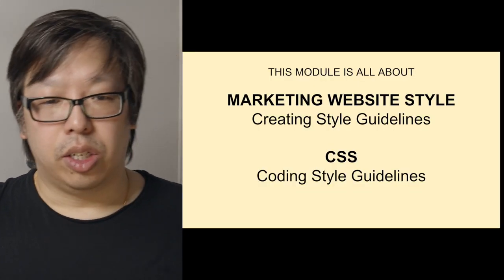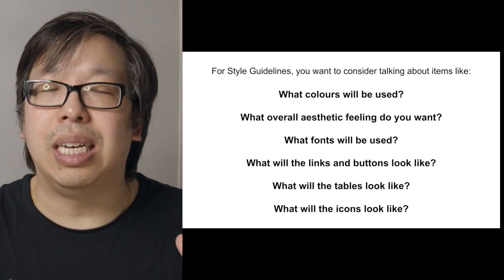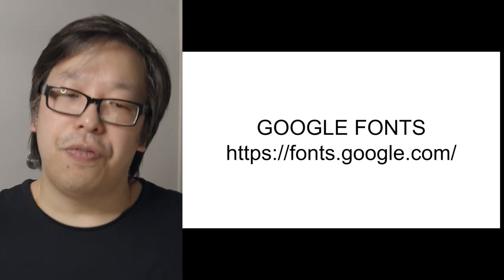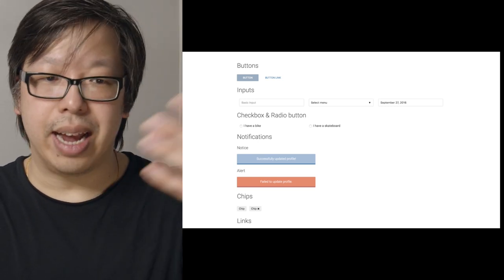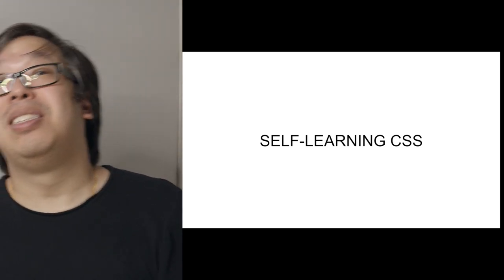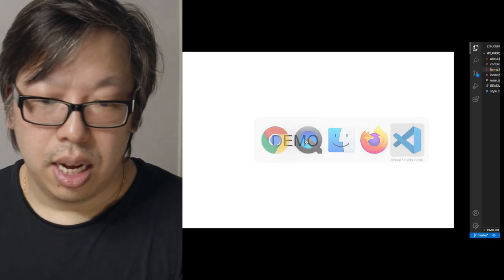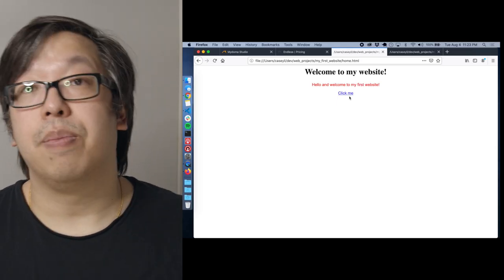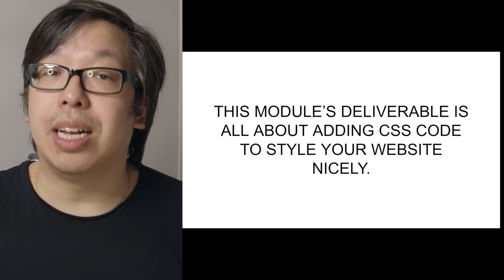SEG2900 WTM Lecture 3 | University of Ottawa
This is Lecture 3 of the Web Technologies Module for the University of Ottawa SEG 2900 course.

In this lecture, we talk about web page style design and CSS.

And also be sure to checkout my other channels "BiteSite" and "Breton and Casey".